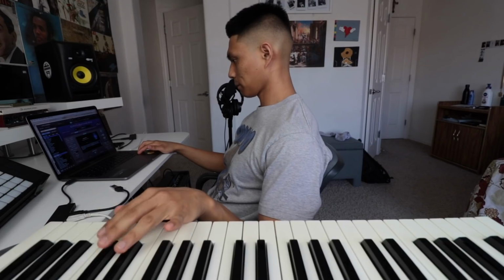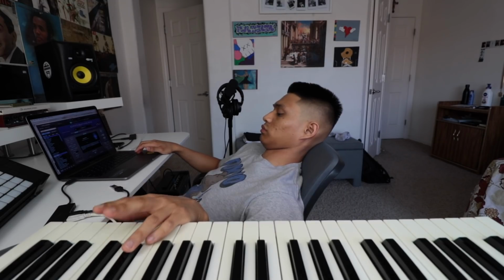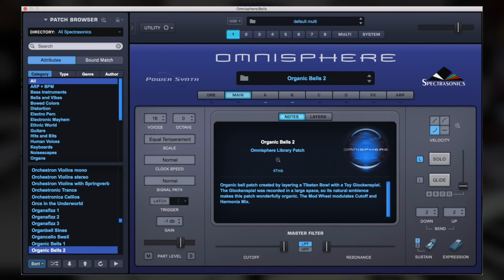Making a beat inspired by Logic's Confessions of a Dangerous Mind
In this video I make a beat inspired by Logic's new album titled "Confessions of a Dangerous Mind." I use the song Homicide ft. Eminem as reference. This beat was made with Ableton Live 10, but the same principles can be applied to any DAW such as FL studio, Logic Pro X, Reason, Pro Tools, etc.